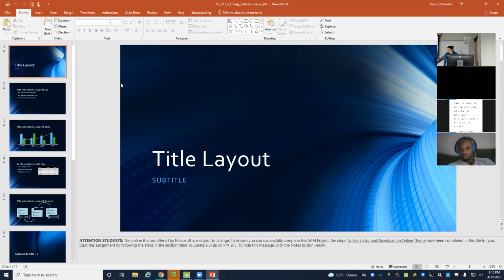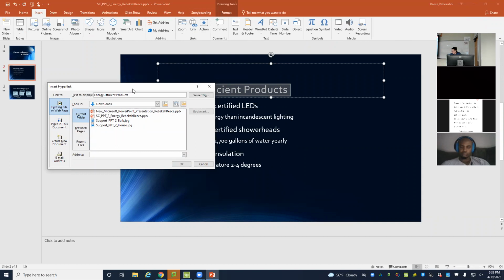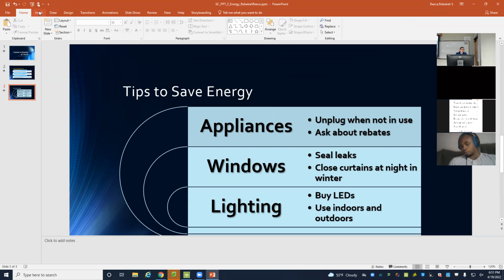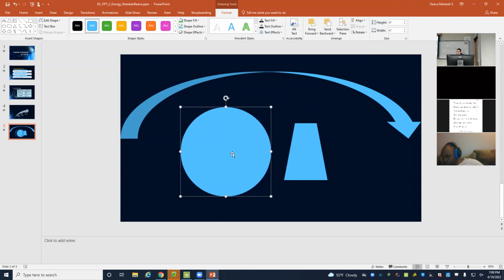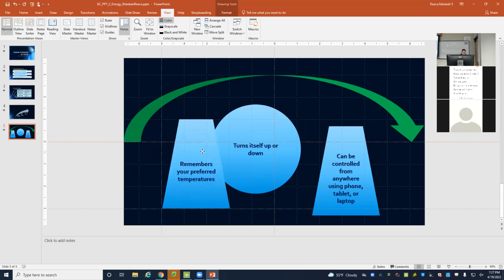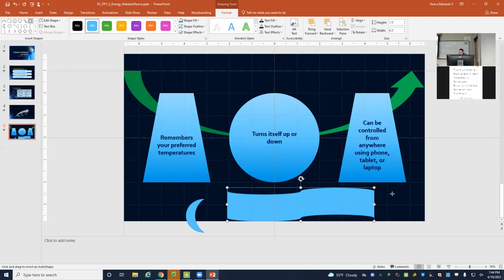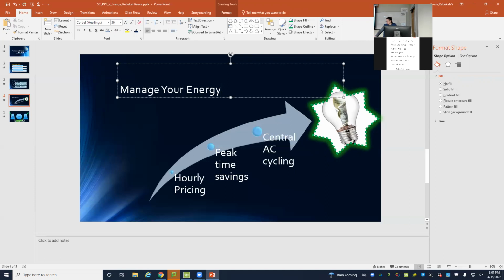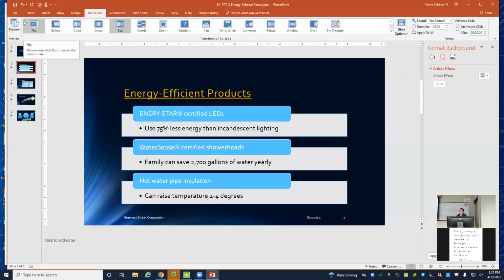Class recording April 19, 2022